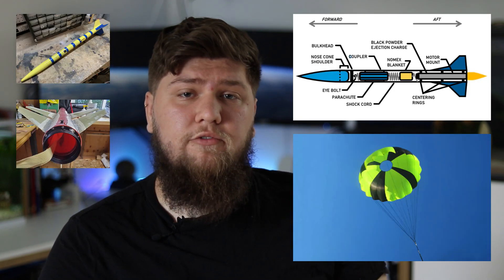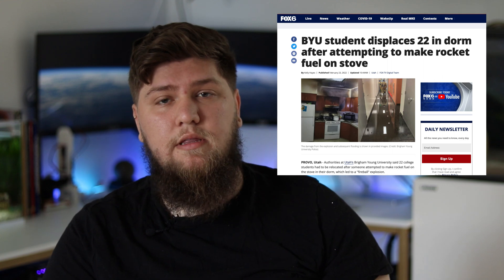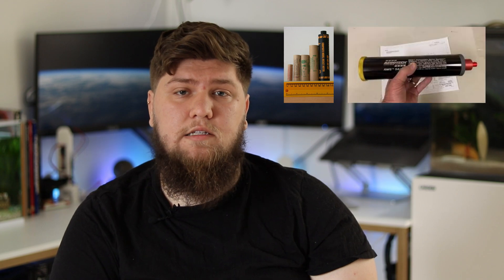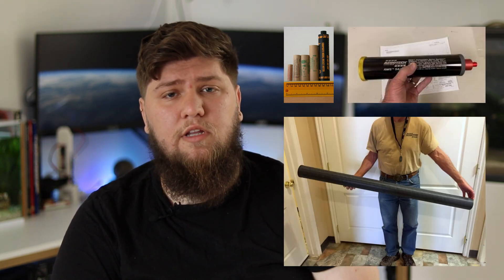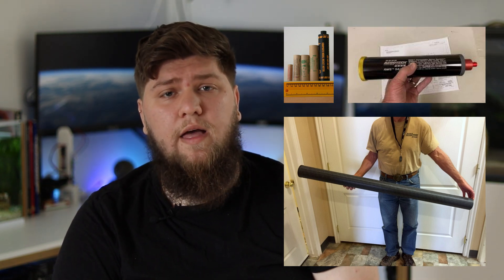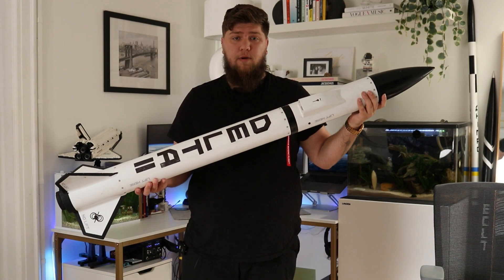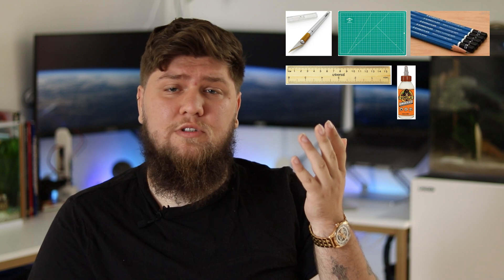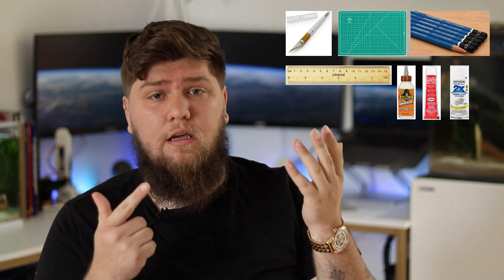Getting Started | Rocketry for Absolute Beginners #1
In this series we're going to cover the basics of rocketry for absolute beginners. This is the first video in the series, and as such, we touch upon a wide range of topics within rocketry to provide a general overview of the hobby and how it works.

00:00 Intro
00:45 What is rocketry?
01:59 Rocket Types
02:26 Safety
02:56 How to get started
03:28 Outro

Tools for getting started:
- XActo Knife
- Cutting Mat
- Wood Glue
- Plastic Cement

Estes kit with launch rod, launch controller, and 2 model rockets